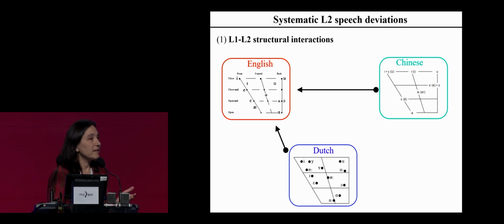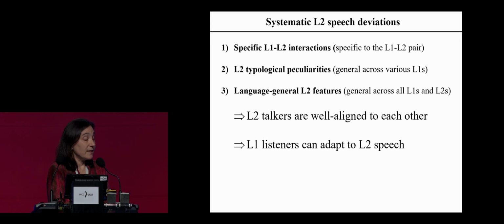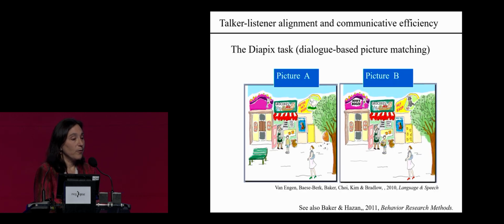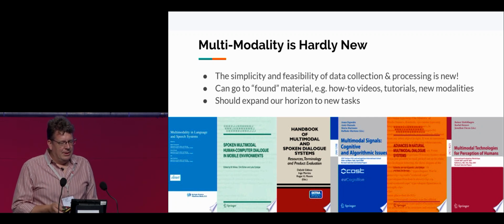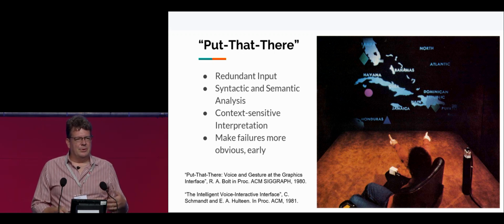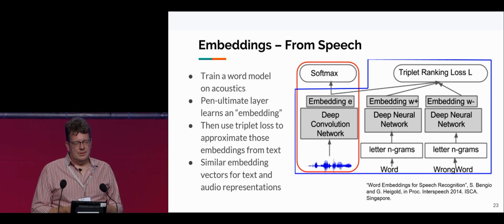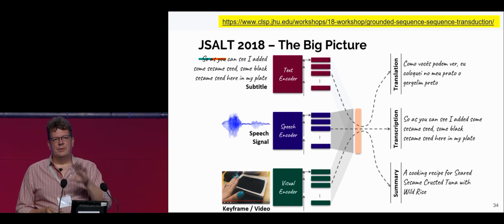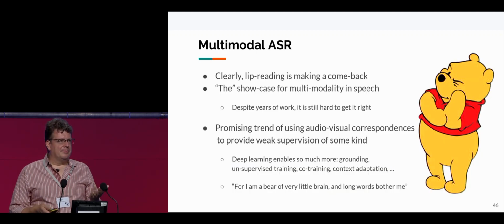Wednesday, 18th, Afternoon Sessions